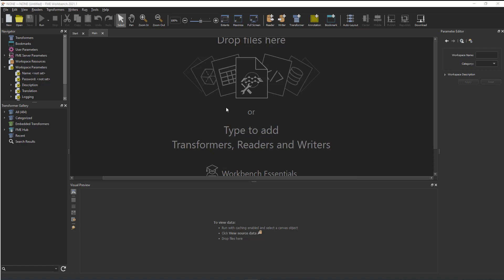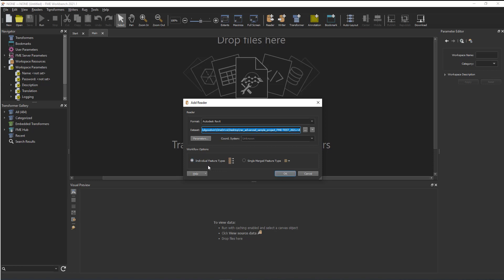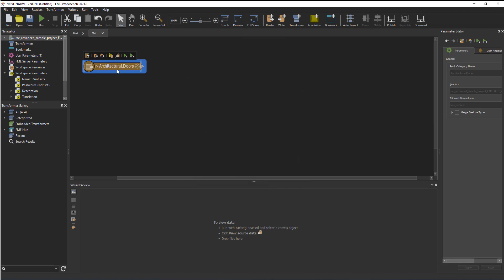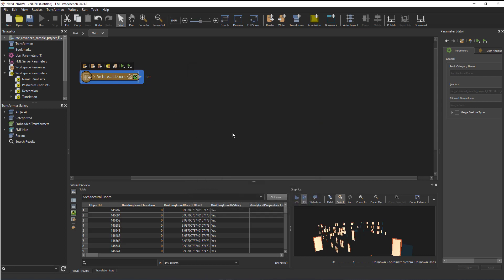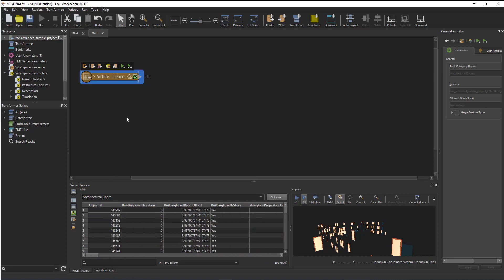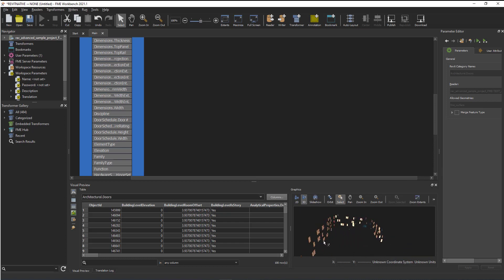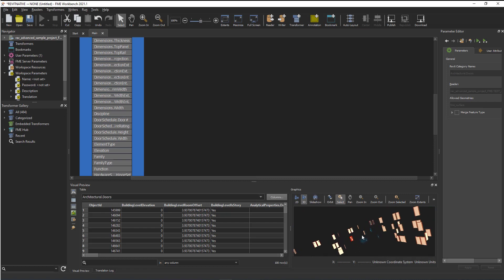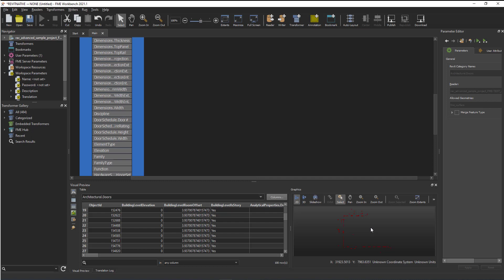FME and BIM Data | Loading Revit Data | Feature Manipulation Engine